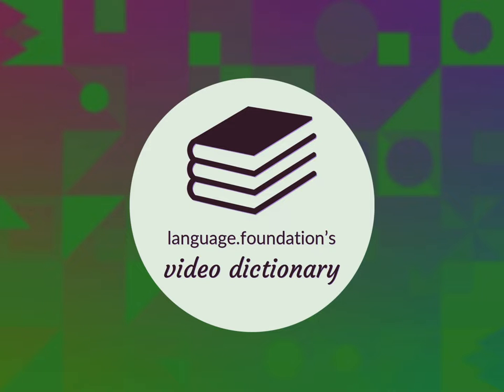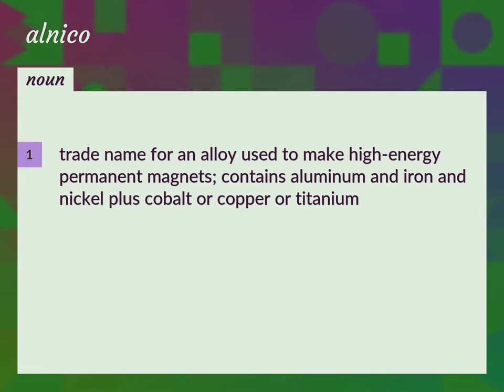Alnico | meaning of Alnico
What is ALNICO meaning?